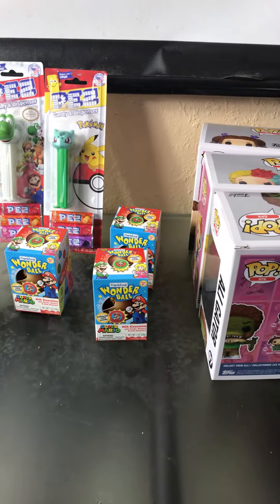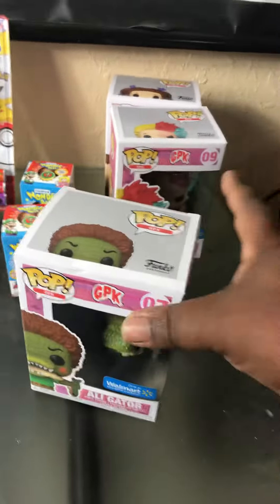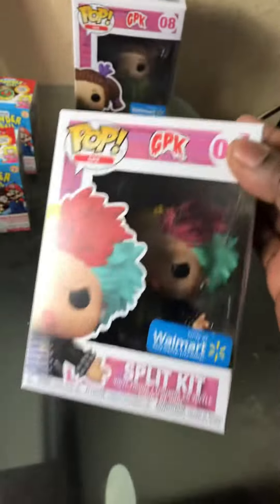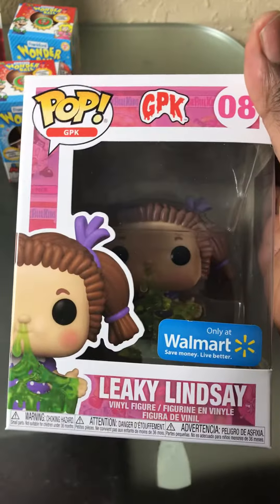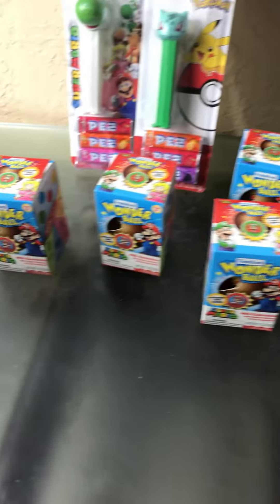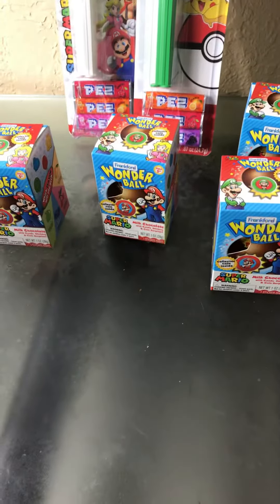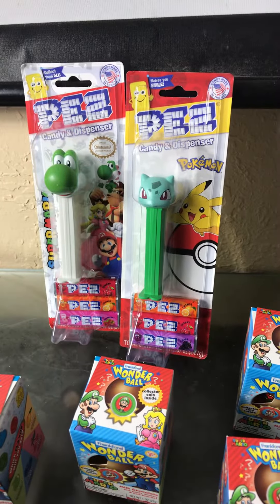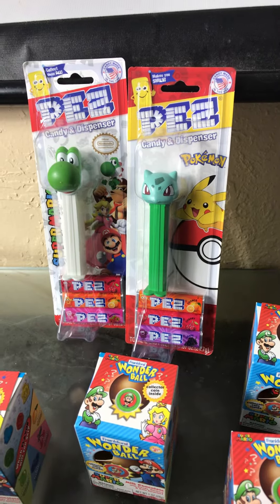Nice hall from five below and from Walmart for my collection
Pick up from Walmart and five below for the game room